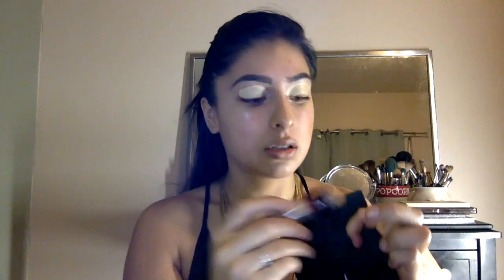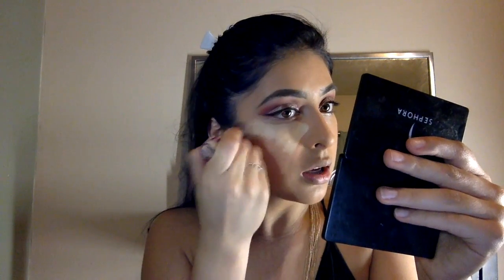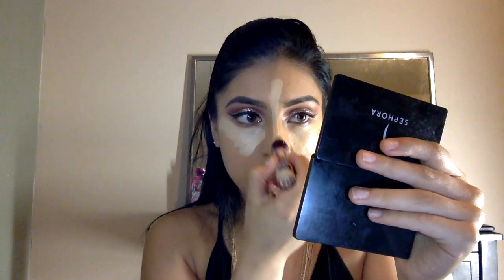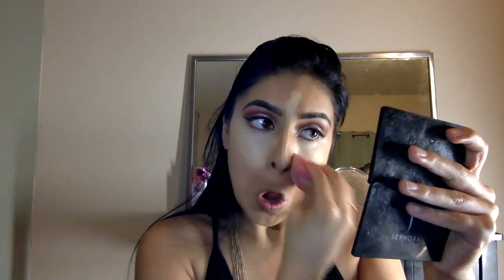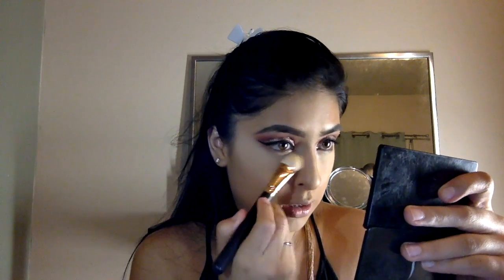Glittery Night Out Makeup Tutorial